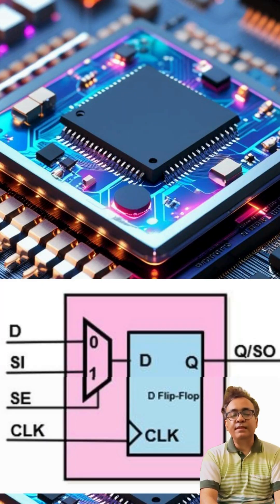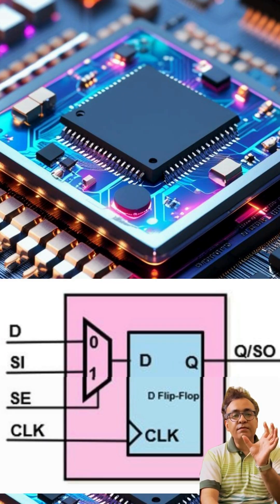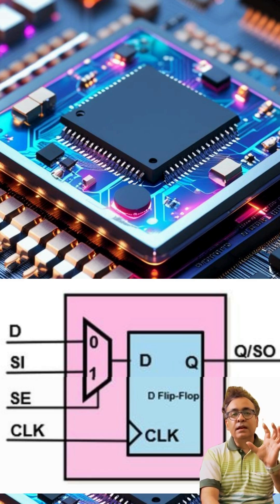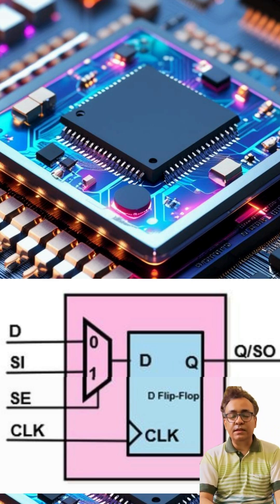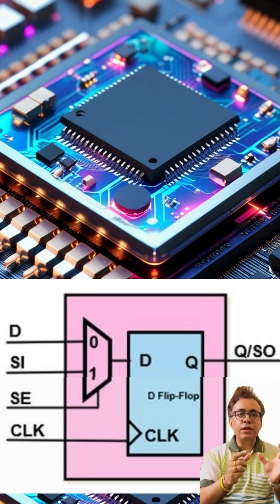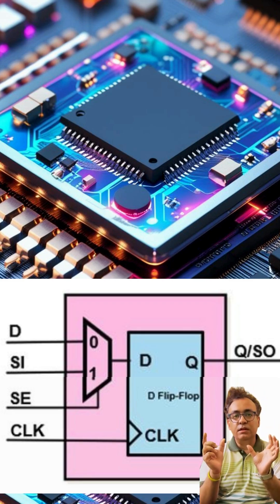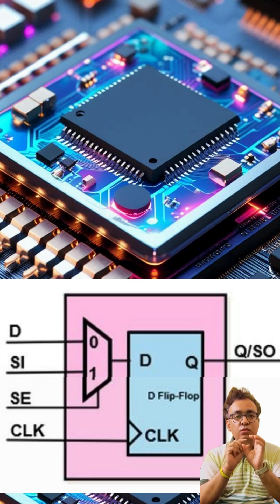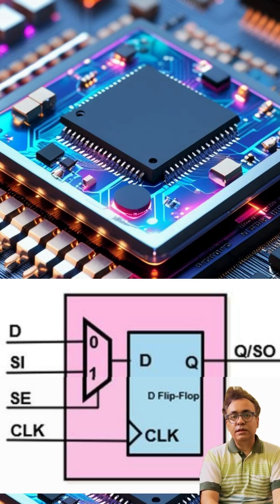What Are Scan Flip-Flops in VLSI? 🤖 | DFT Basics Made Simple! | Subhasish Chakraborti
In this YouTube Short, we break down the concept of Scan Flip-Flops (Scan FFs) and how they’re used in the DFT (Design for Testability) process in VLSI design. Learn why scan flip-flops are crucial for testing digital circuits, and how they help detect manufacturing faults quickly and efficiently. 🧪

💡 Perfect for: VLSI learners, EDA professionals, chip design engineers, and anyone curious about semiconductor testing and logic design!